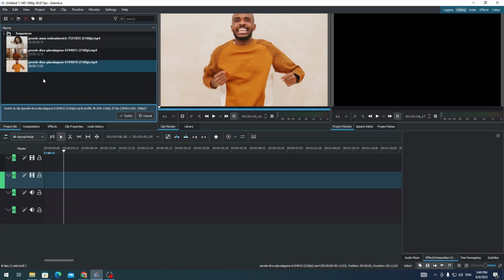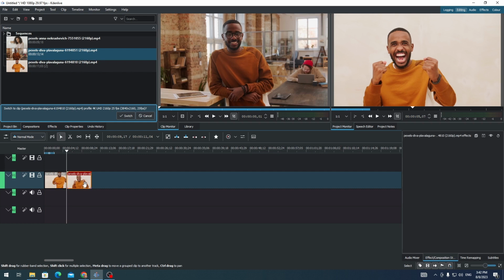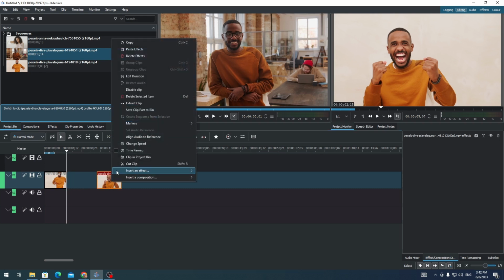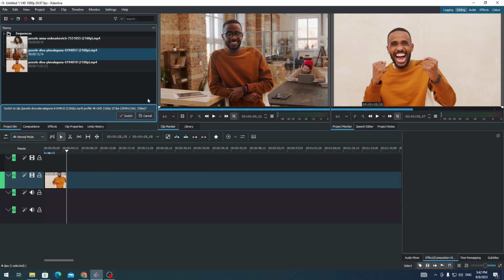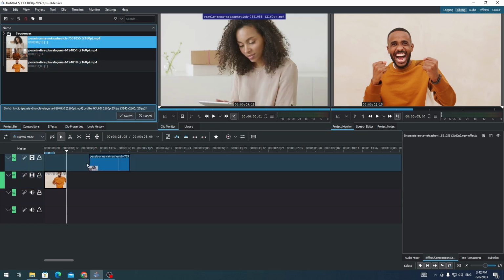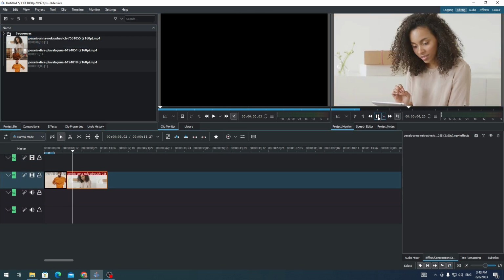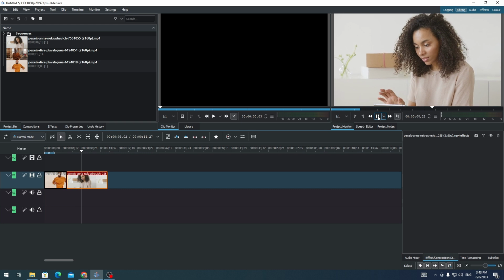How to Cut Video in Kdenlive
In this tutorial, I'll show you how to cut your videos in Kdenlive so you can piece the most important parts together and produce a great quality video.